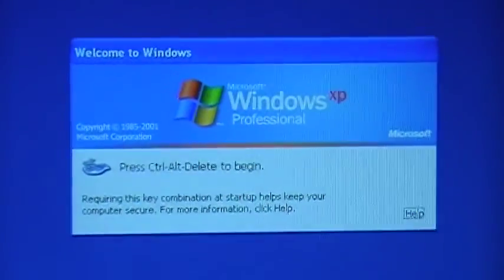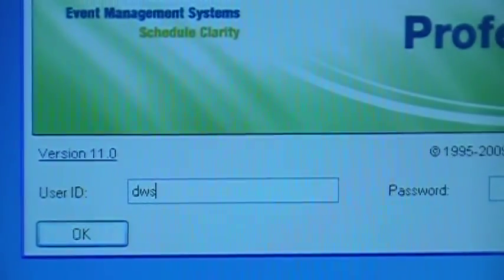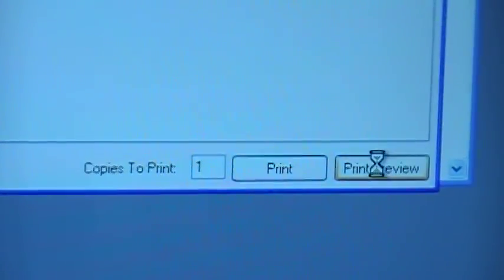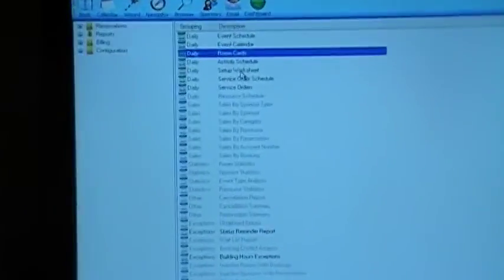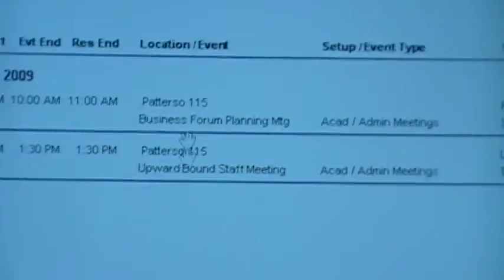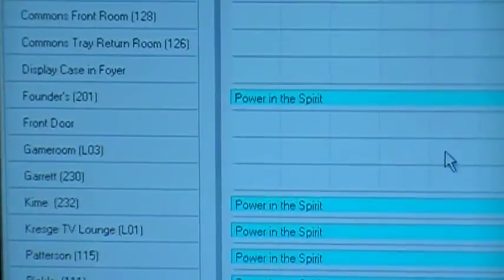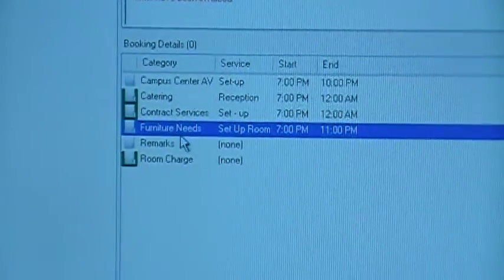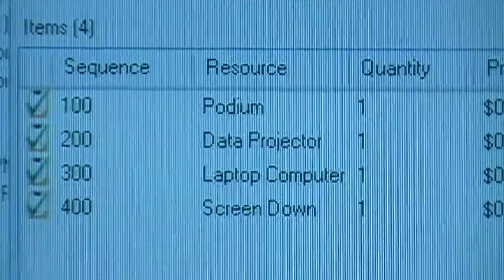EMS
How to operate the EMS scheduling computer program